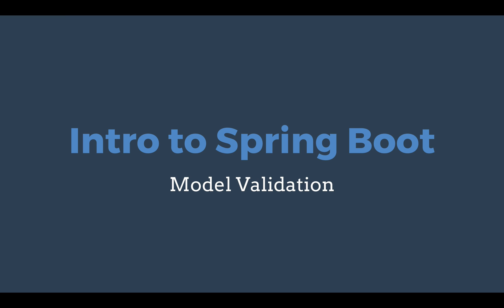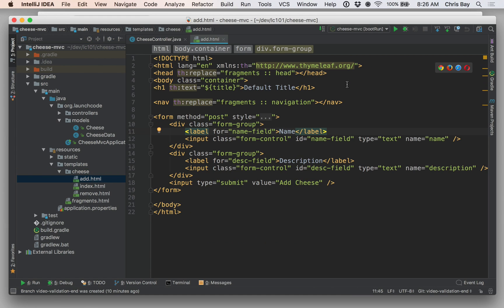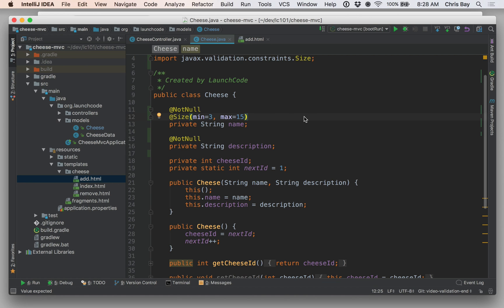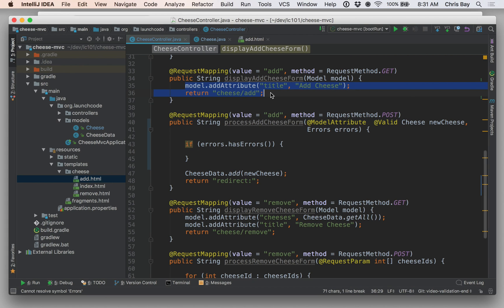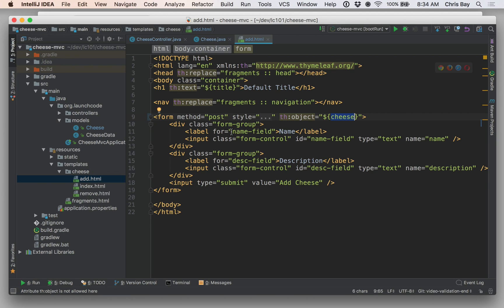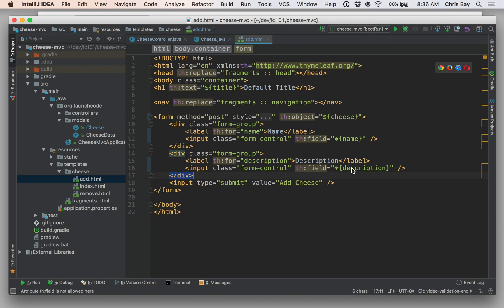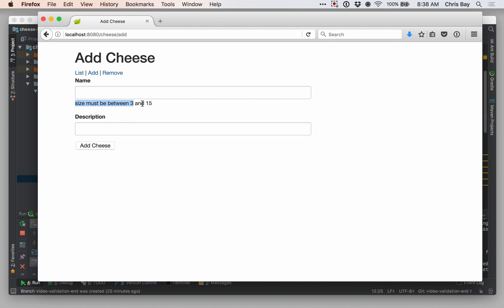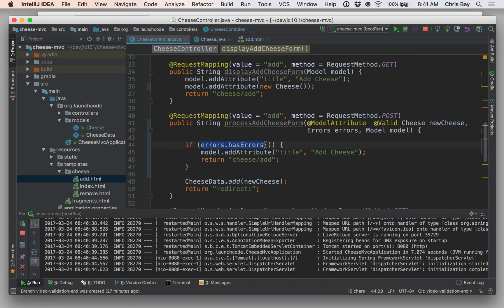Intro to Spring Boot: Model Validation